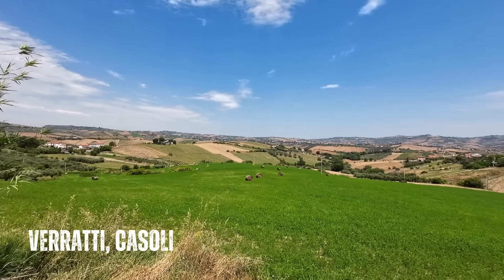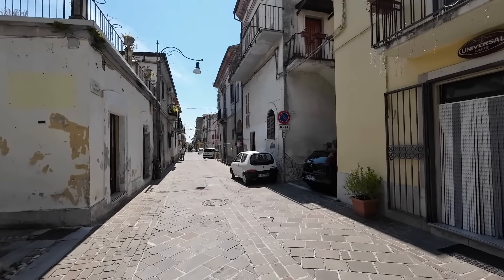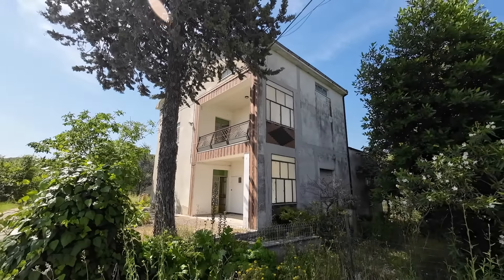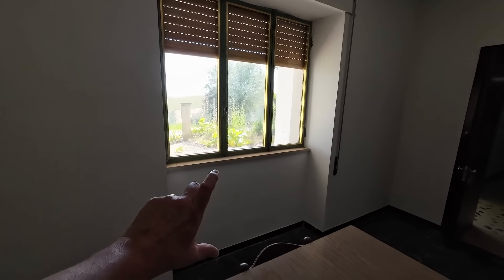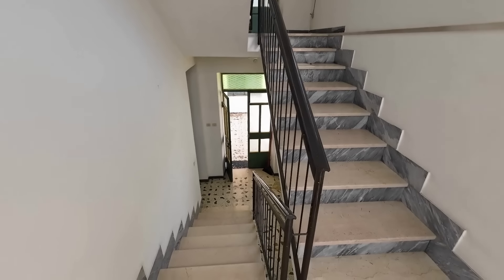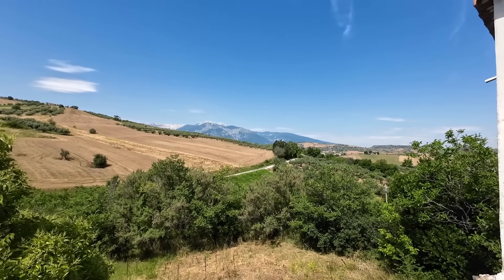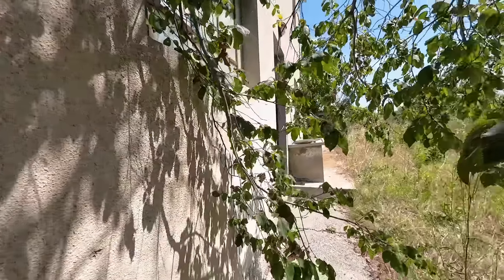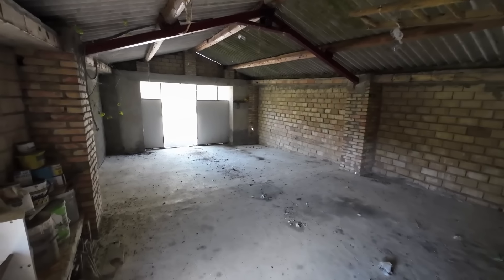Detached house with a garage and olive grove in a beautiful location.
We are so happy to release this video of this bargain property in a wonderful location between the towns of Casoli and Sant Eusanio del Sangro in the Abruzzo region of Italy
The property is ideally located between the coast and the mountains and is basically habitable now with the possibility of creating something very special by restoring into the extra spaces.

Abruzzo is an incredible part of Italy and fast becoming the number one region for overseas investors.

If you are interested in this property and are considering a remote purchase then please fill out the form on this or you can email

We have full services available to help you purchase a home in Italy and guide you through the entire process with our unique services.

Our property videos are very popular and most tend to sell quickly. We deal with emails in date and time order to be fair to everyone who is interested.

If you would like to join us every Thursday on our live streaming sessions then take a look at this page for more information and to view past events